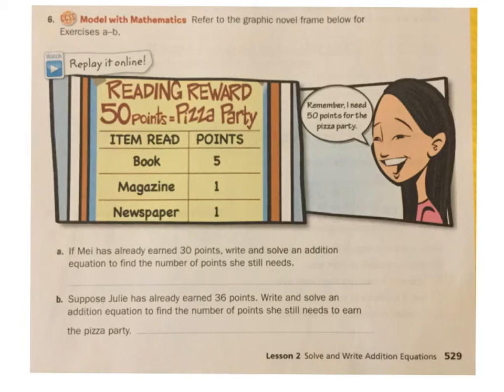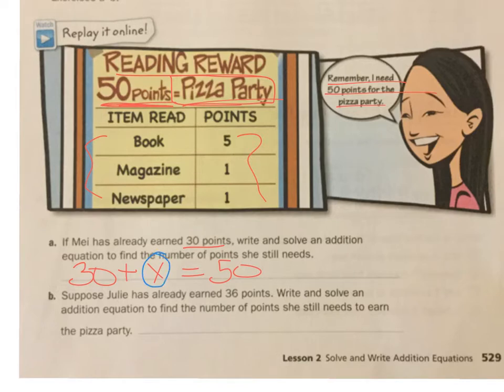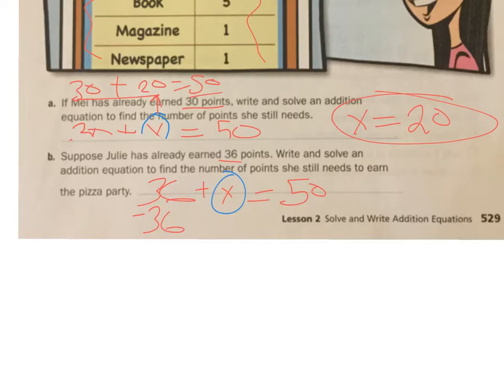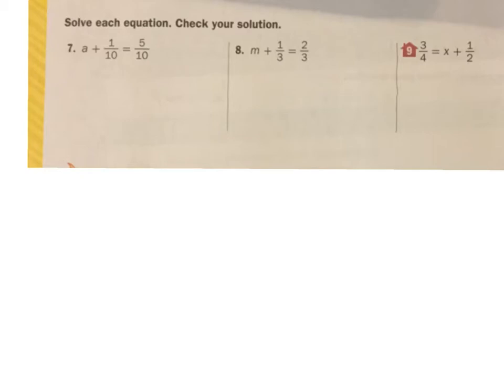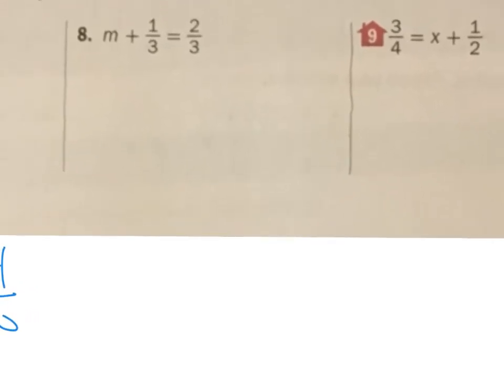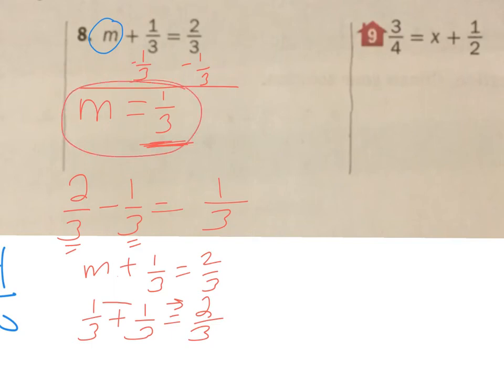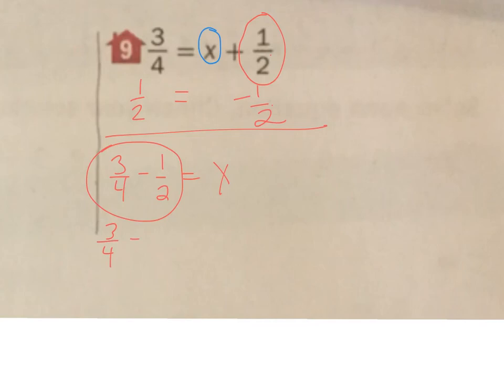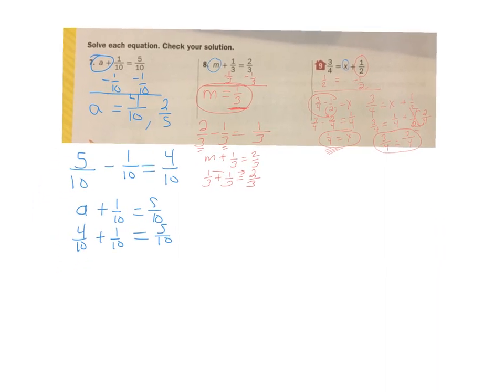independent practice part 2 page 529-530 (6-9)